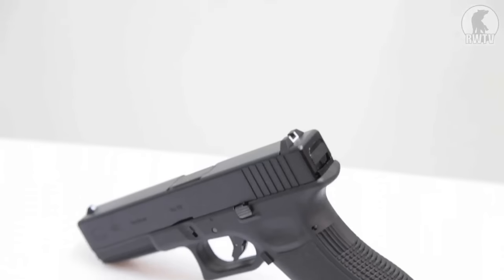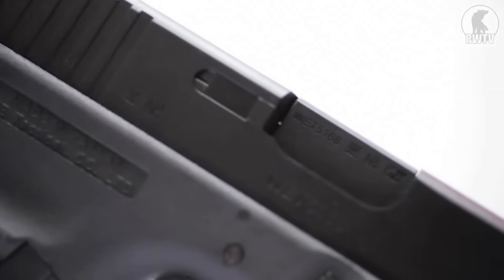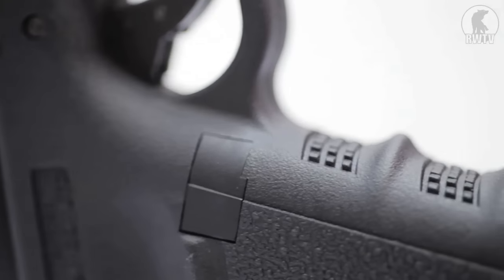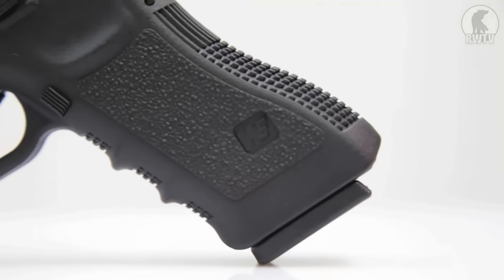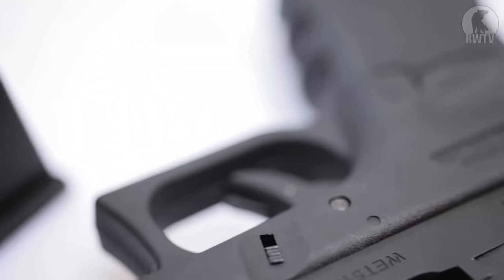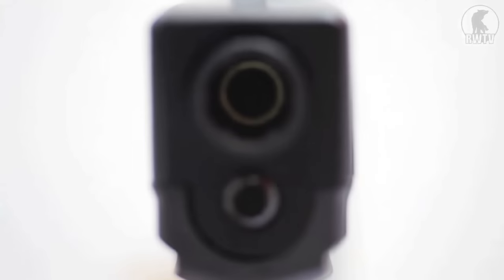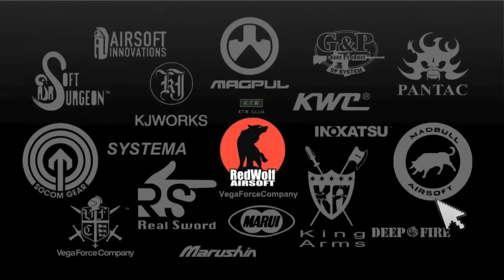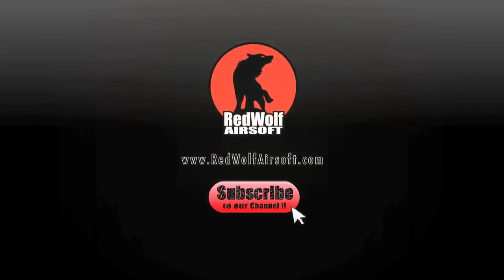WE 17 GBB Review (HD) - Redwolf Airsoft - RWTV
Strikingly similar to the Marui 17, WE once again steps up to the plate to bring us a well established model with decent quality, good performance and great bang for the buck.

Don't expect it to be as reliable, durable, accurate, have the same all weather performance, or as refined as the Tokyo Marui Model 17.  Japanese quality from Marui is very hard to beat and the fit & finish on the WE will clearly be a lot rougher than the Marui.  But having said that, this WE is cheaper and will be an entry level gun for people just getting into airsoft, or don't want to spend too much on a Marui.